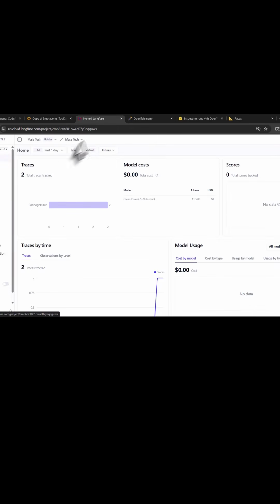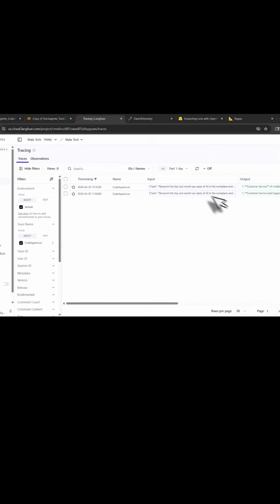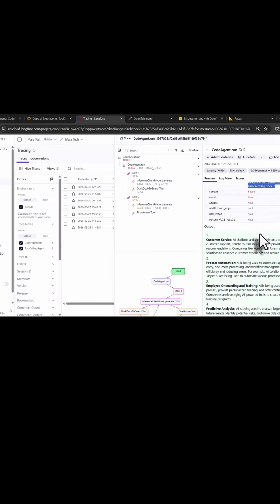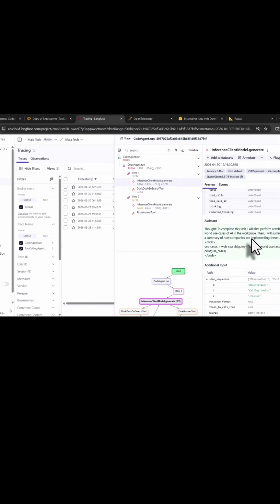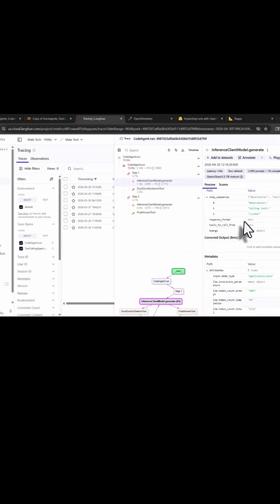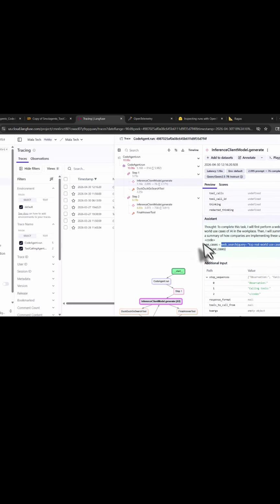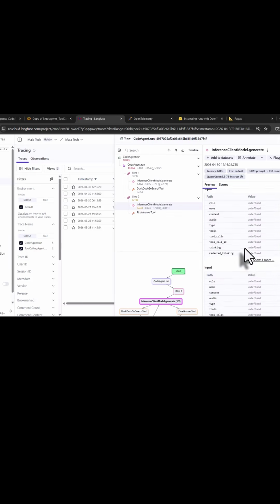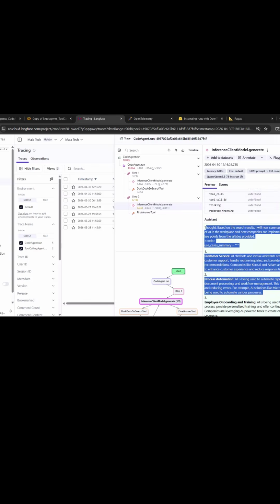See What an AI Code Agent Is Really Doing 👀 | Langfuse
What happens inside an AI Code Agent? 🤖

With Langfuse, you can inspect your agent’s execution, LLM calls, tool usage, and traces to understand exactly what happened behind the scenes.

Learn how AI observability helps you debug and monitor real-world AI agents.